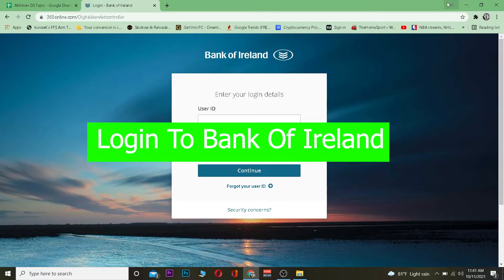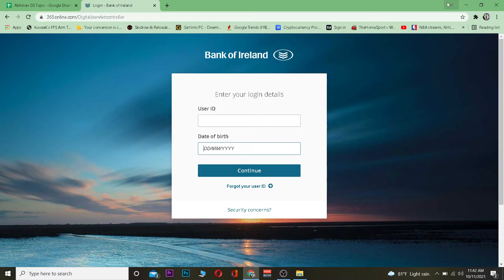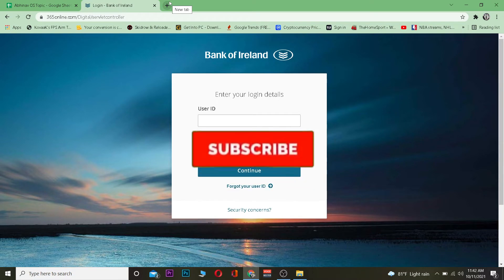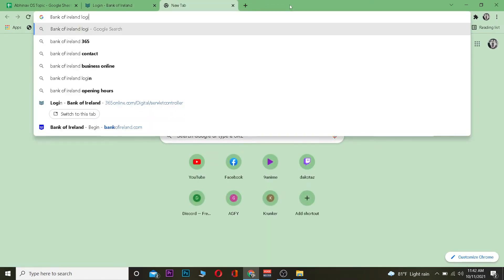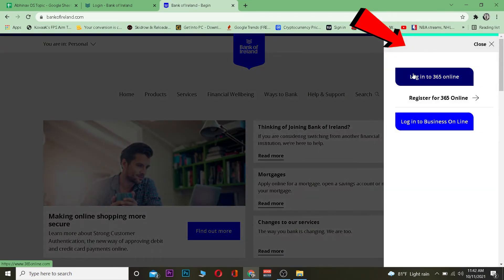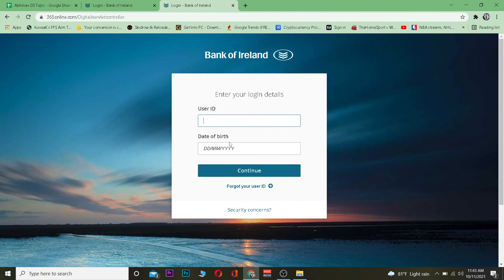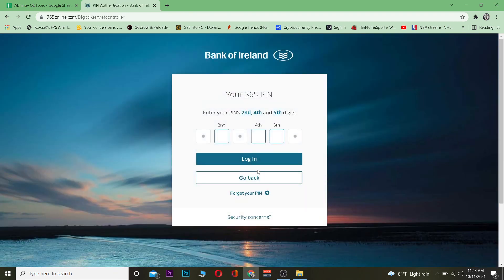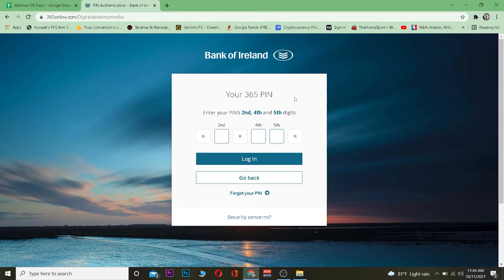How to Login to Bank of Ireland Online Banking Account (2022)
In this video, I'm going to show you how to login and navigate the Bank of Ireland online banking website.

In this video, I'll be showing you how to login to your Bank of Ireland account using their new online banking site. There are a few different ways that you can do it but in today's video we're going to take a look at the most common one which is through an internet browser.
1. Go to the Bank of Ireland website BankofIreland.com
2. Click on Login at the top right hand side of your screen
3. Enter your username and password in the boxes below
4. Click on Remember me for future logins.

0:00 - Intro
0:44 - How to Login to Bank of Ireland Online Banking Account
1:43 - Outro